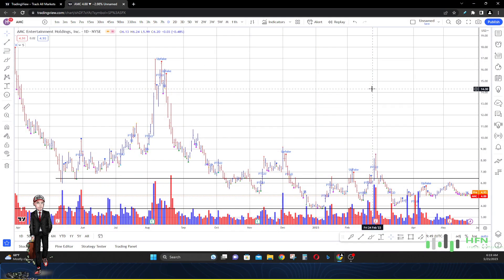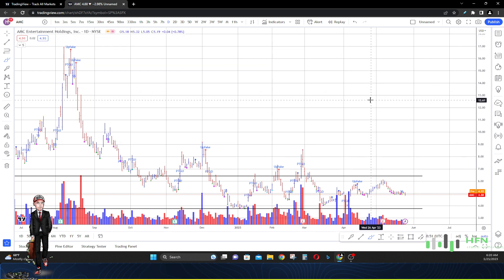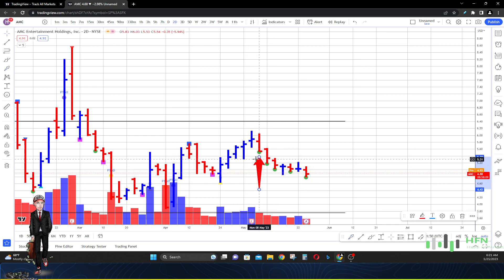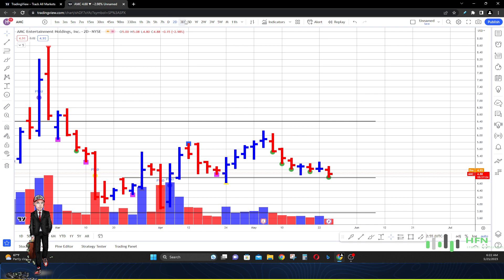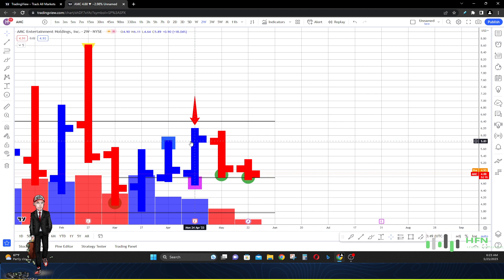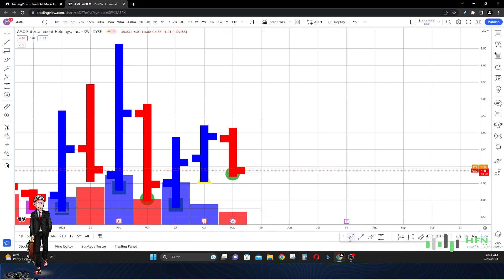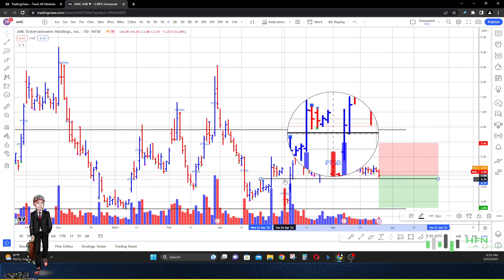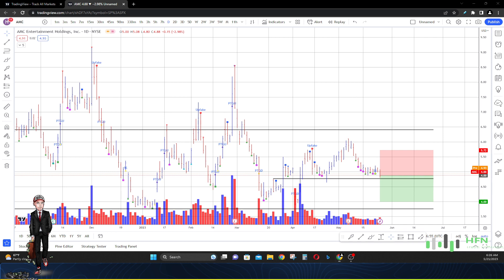AMC Stock Prediction - Worst Fears For AMC Stock Just Happened? AMC Stock Analysis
Has the worst fears for AMC stock just happened?  Watch this AMC stock analysis.